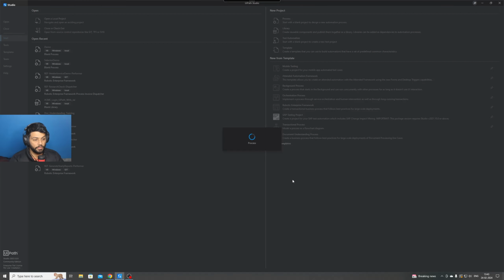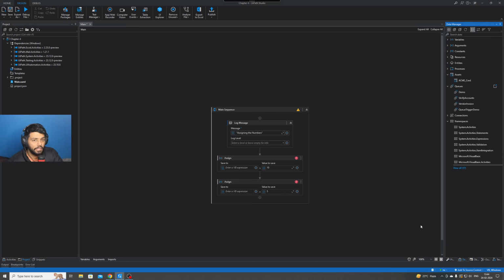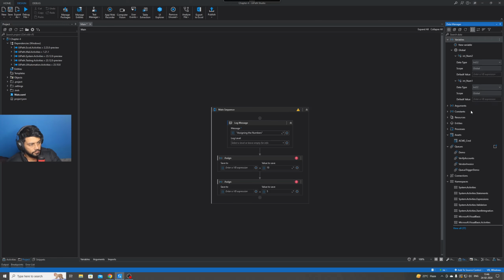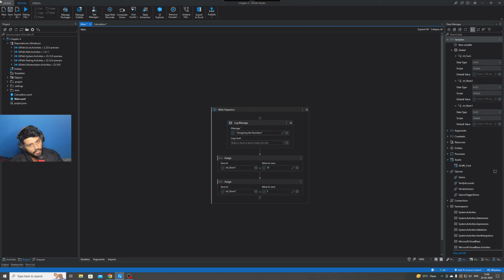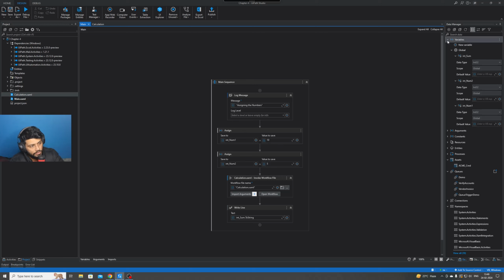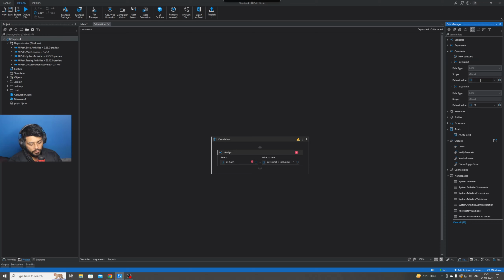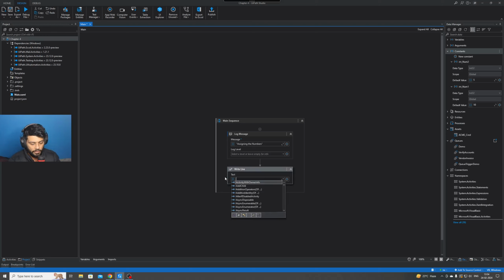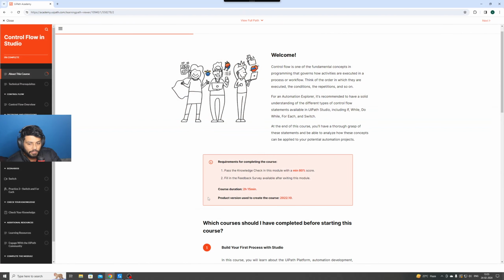UiPath Zero To Hero Series | Chapter-4 | Global Constants and Global Variables | UiADP | UiADA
Hi All, Lets Learn What are Global Constants and Global Variables in Depth in UiPath! Complete Understanding is Guaranteed! Keep Learning and Supporting!